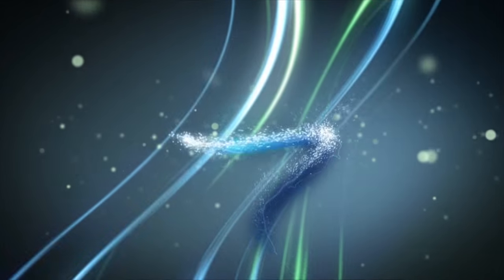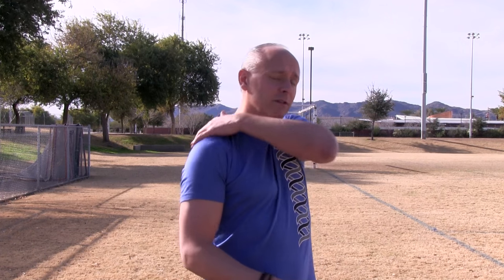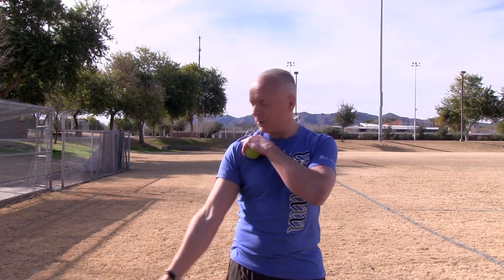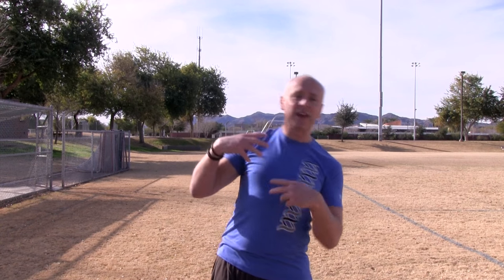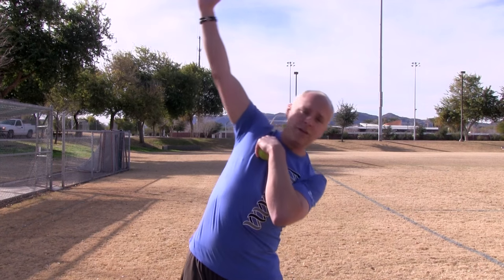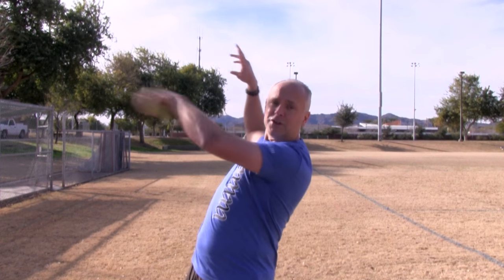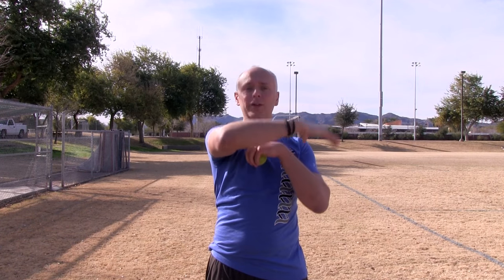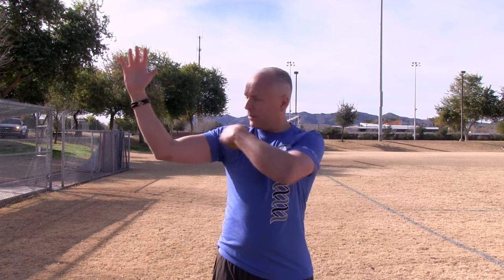Shoulder Pain Relief for Overhead Positions